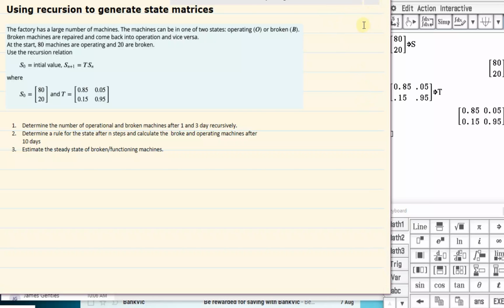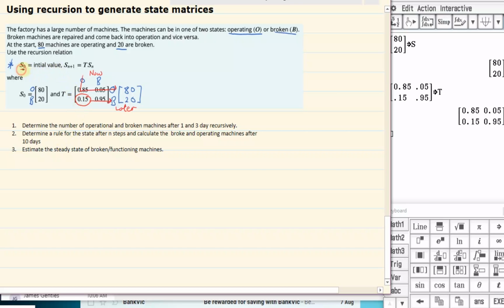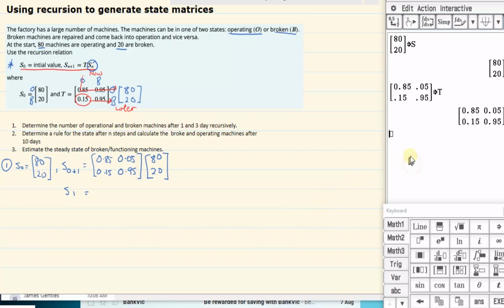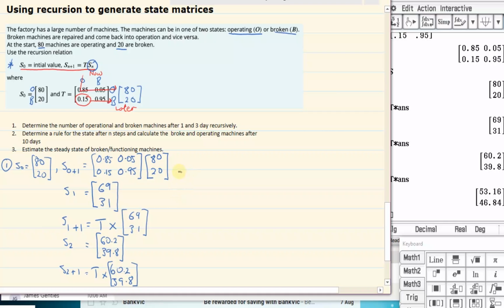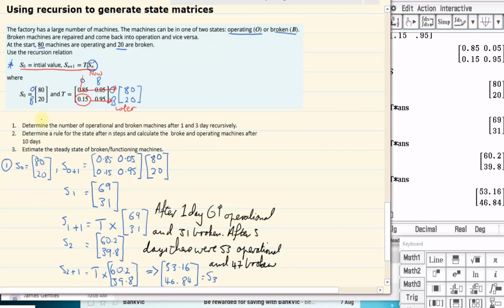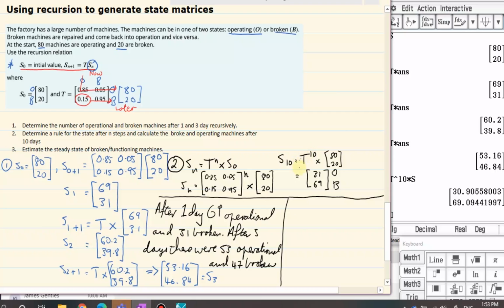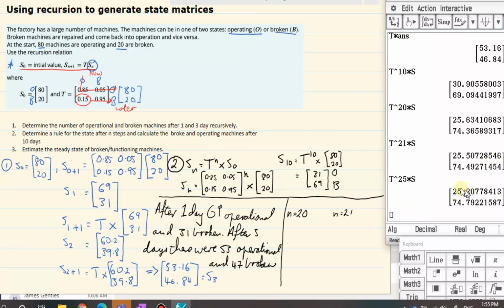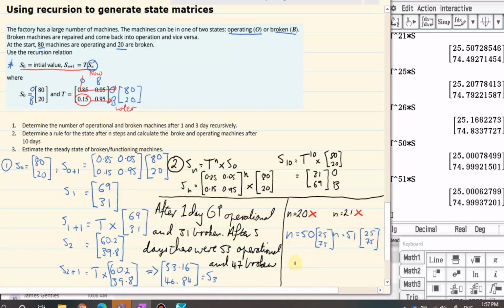How to Use Recursion to Generate State Matrices 12c-3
Using Recursion to Generate State Matrices